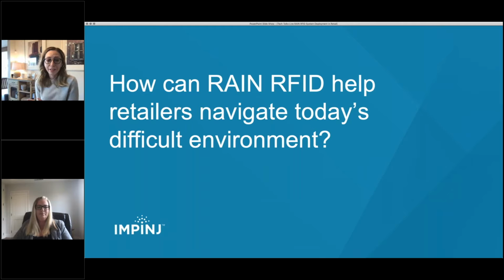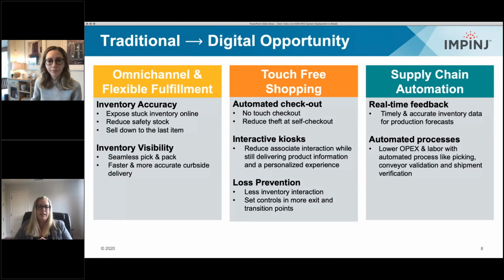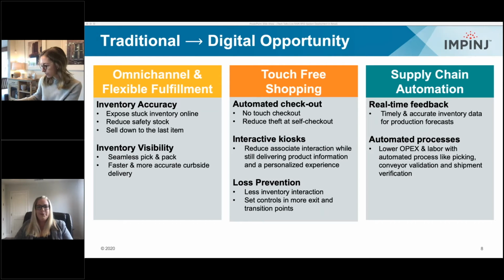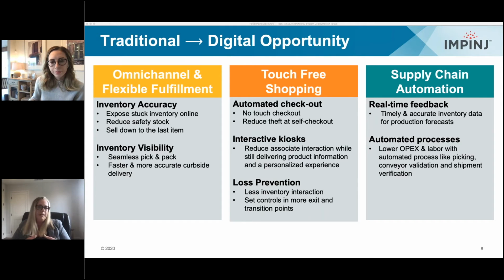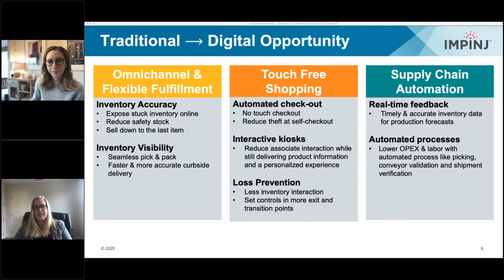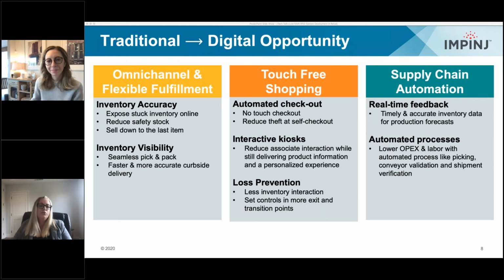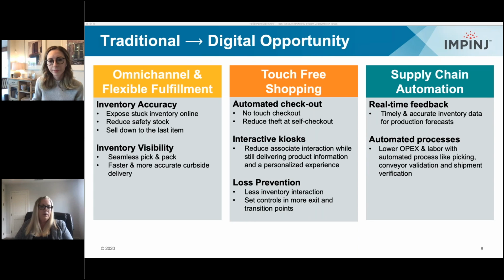How RAIN RFID Can Help Retailers Stay Competitive | Impinj Tech Talks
Impinj Tech Talks - RAIN RFID in Retail (2/3)

How can RAIN RFID technology help retailers navigate today’s difficult environment? Impinj retail technology specialist Ashley Burkle discusses the role of RAIN RFID in improving inventory accuracy and visibility in retail.

Want more RAIN RFID content? for videos of our partner solutions and customer success stories, hands-on demonstrations of RAIN RFID in action, insight into our company culture, and more.